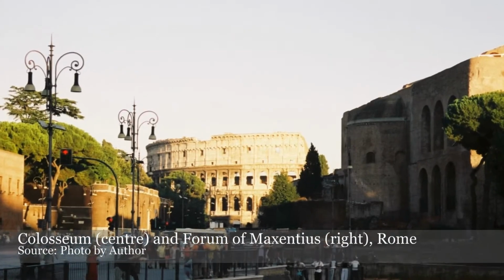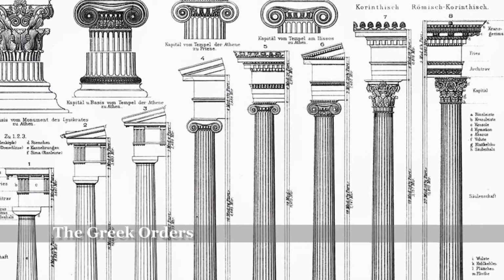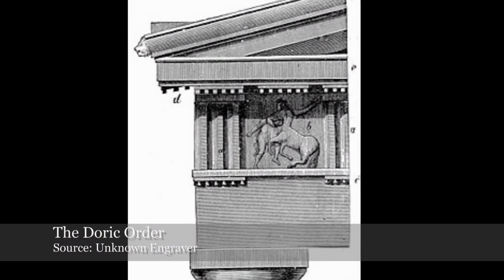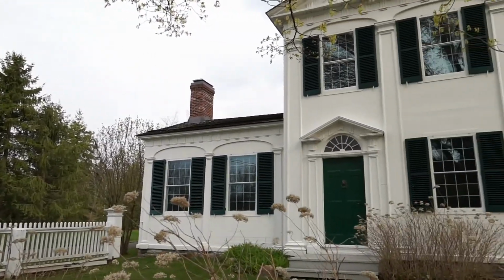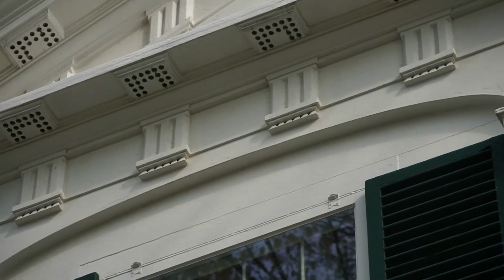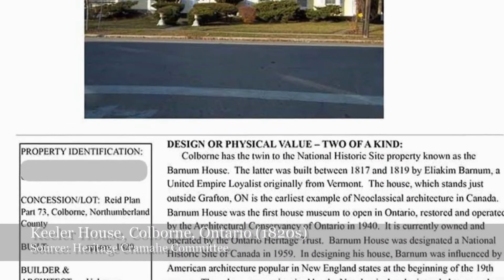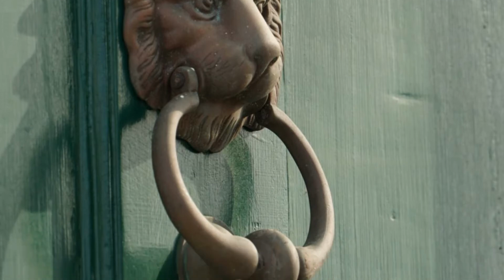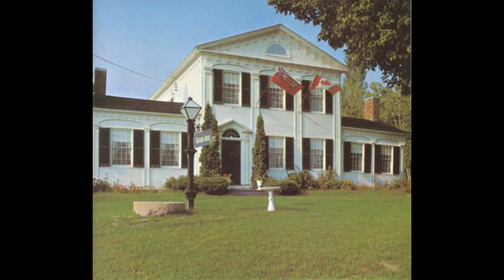Barnum House - A Tour of the Architecture (Episode 5)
McMurtry Creative brings Barnum House to life with a guided interpretation of the rich history and the architectural significance of this National Historic Site of Canada.

These videos present Barnum House, built in 1819, within the context of Ontario's social history. Episode 5 is about the architectural significance of the house, an example of exceptional Neoclassical architecture.